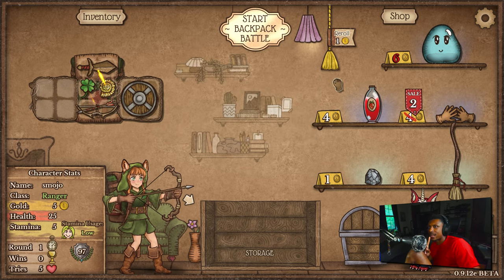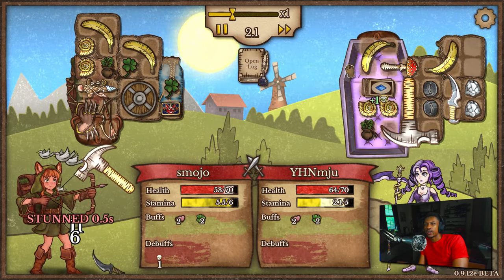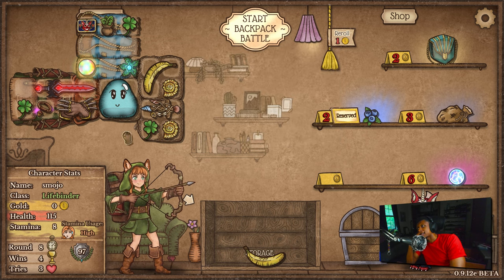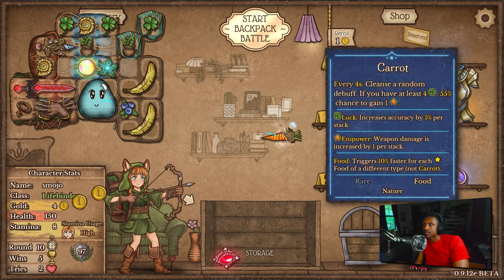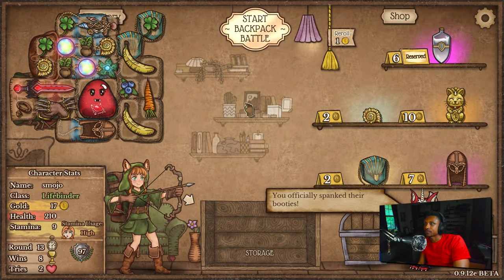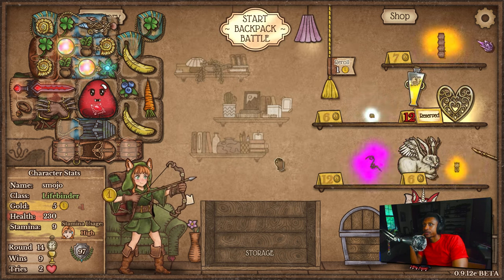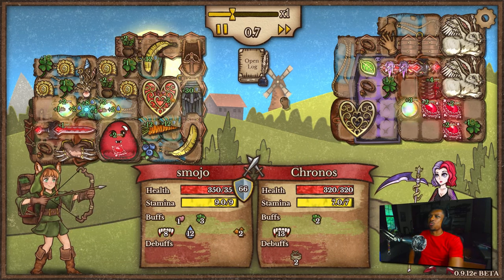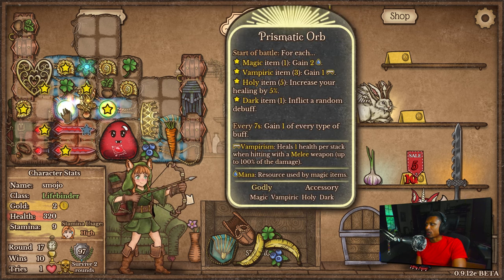Its dumb how good this build is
Its dumb how good this build is!!???!!  | Backpack Battles